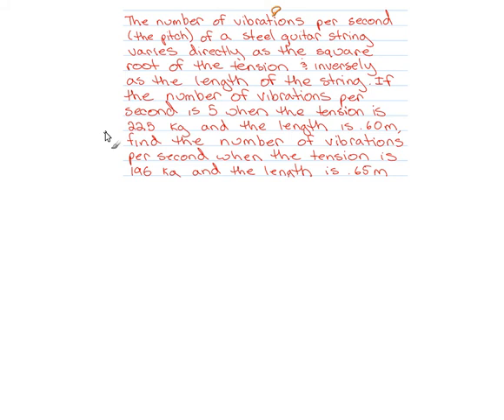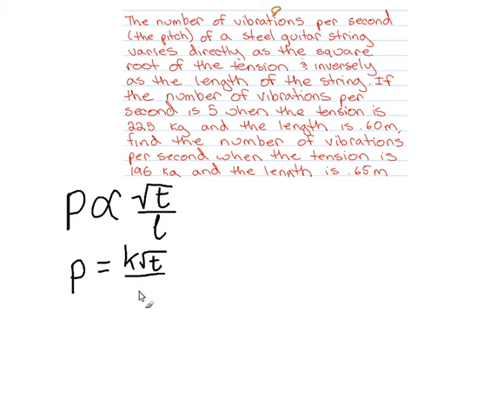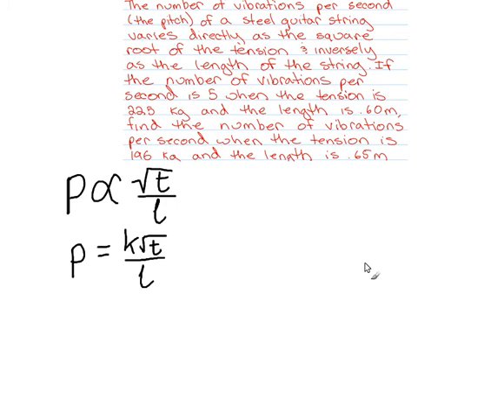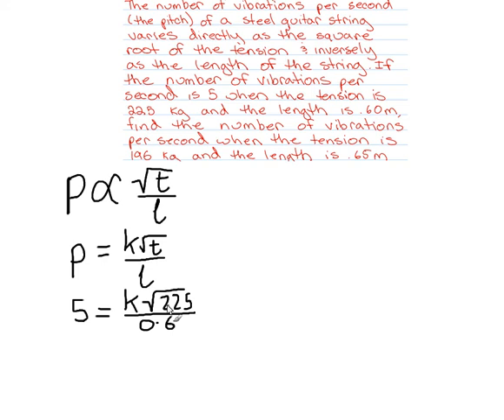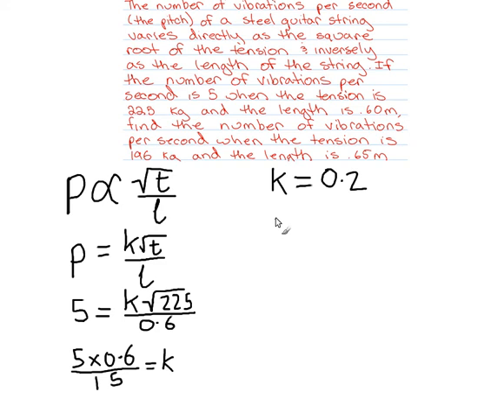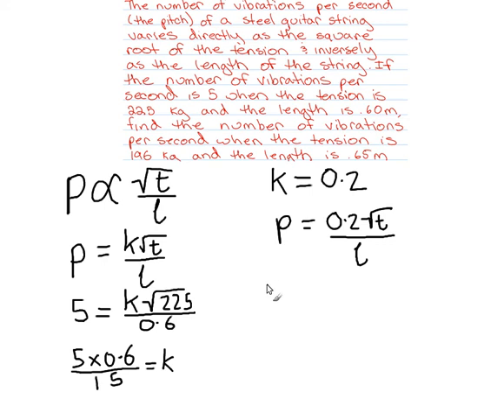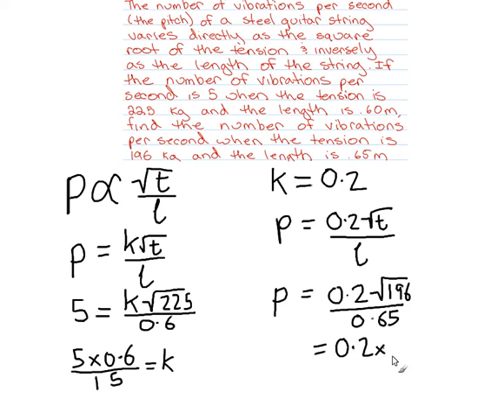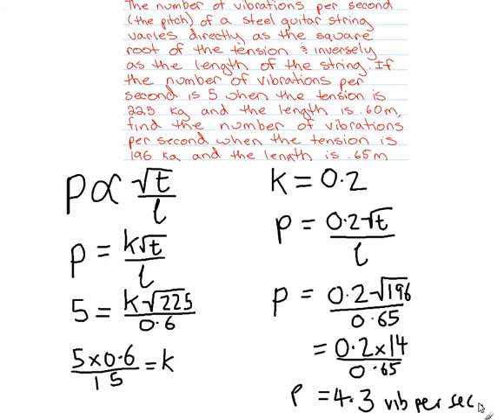Joint Variation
Joint variation worked example